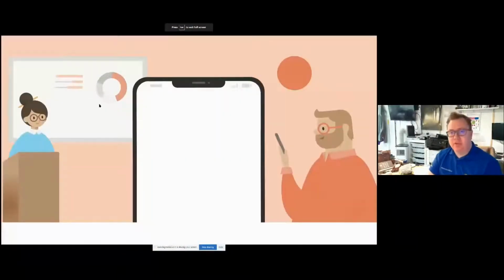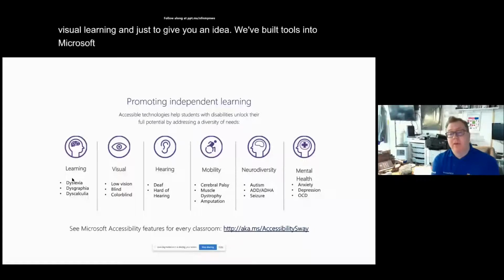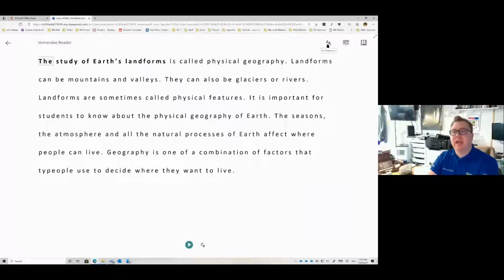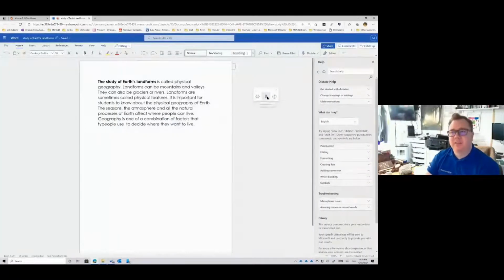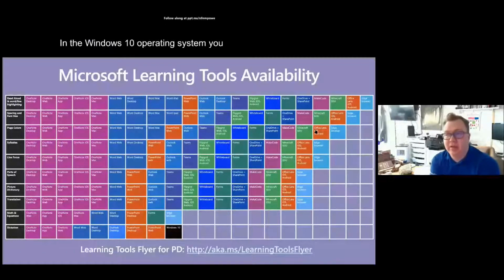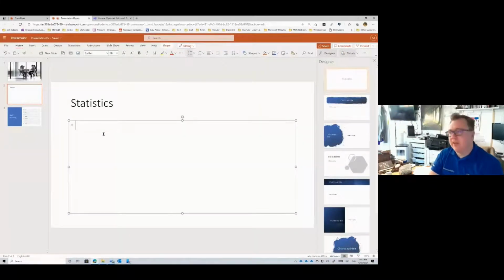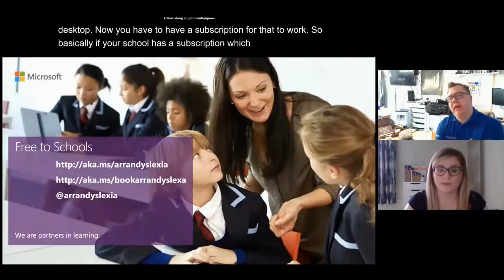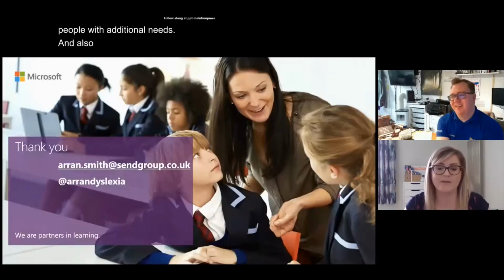RM EduSummit '21: Leaving no Learner Behind Empowering Potential with Microsoft